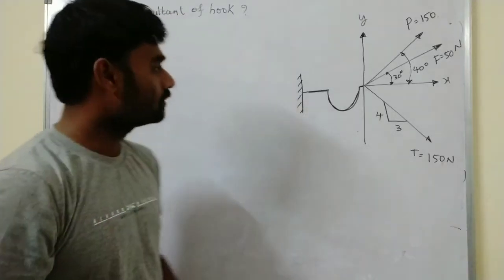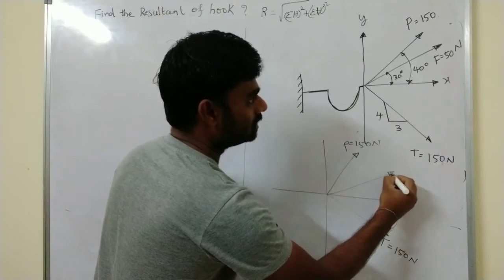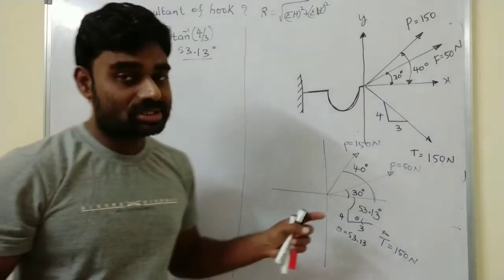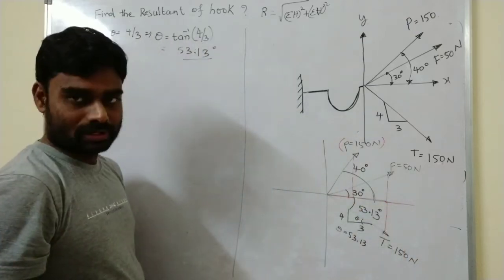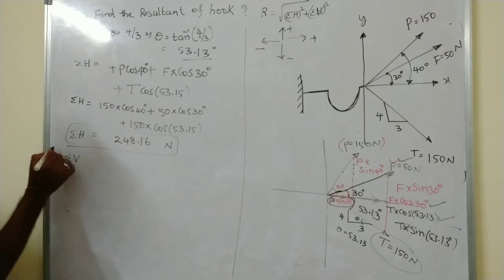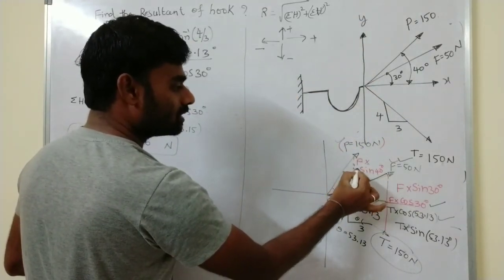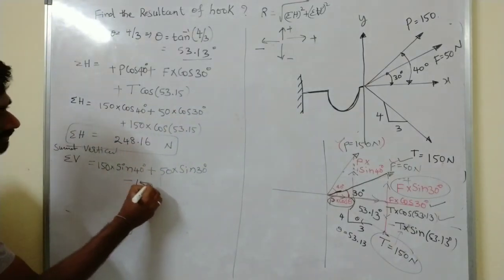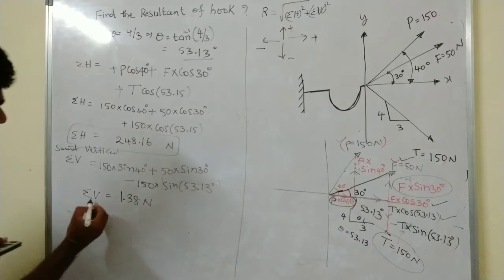Resolution of Forces on Hook/Engineering Mechanics